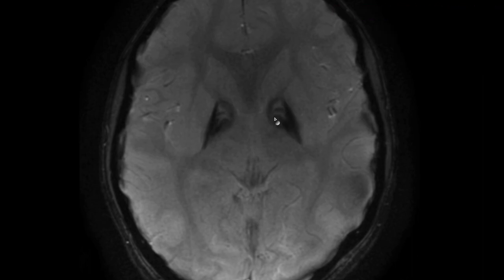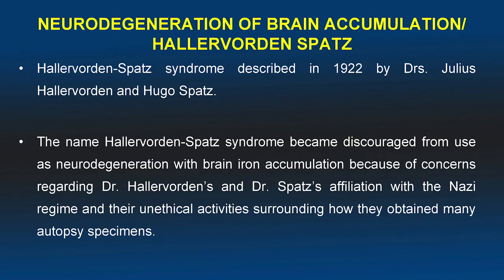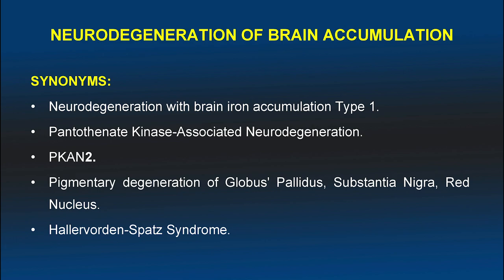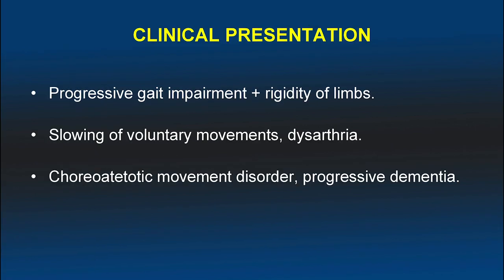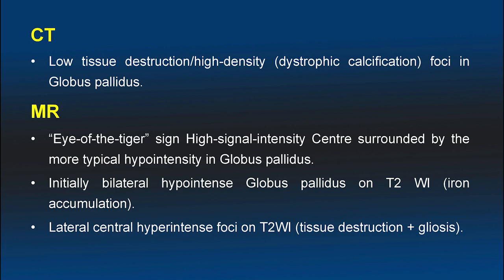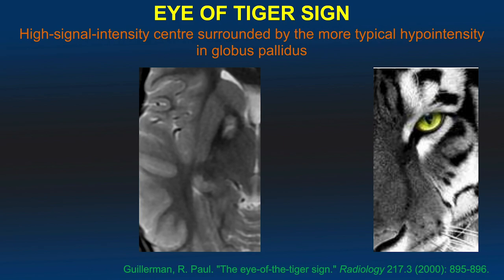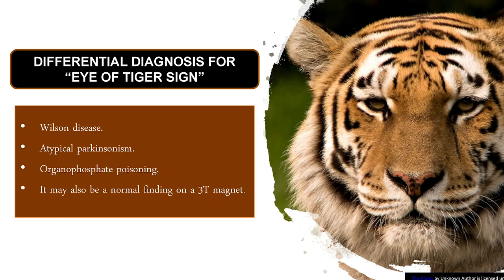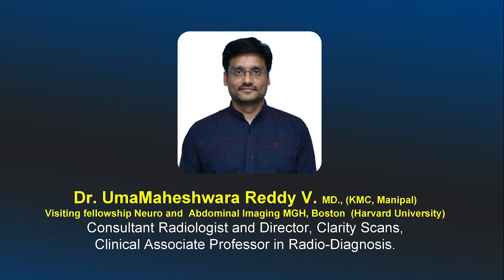Neurodegeneration of brain iron accumulation/Hallervorden Spatz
Neurodegeneration of brain iron accumulation/Hallervorden Spatz. We Shall learn Synonyms of NBIA and Eye of Tiger Sign : Differential diagnosis